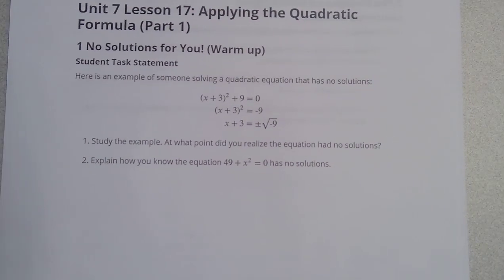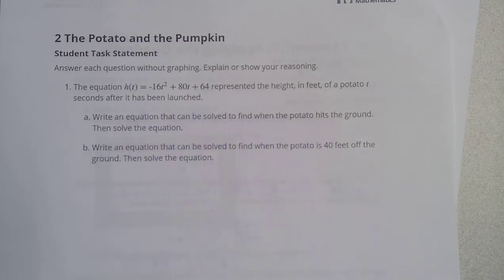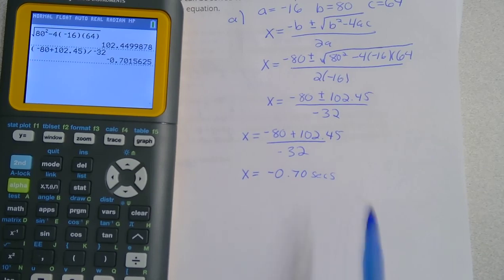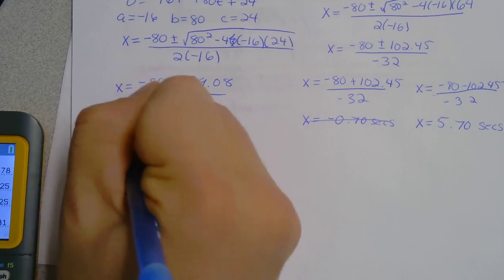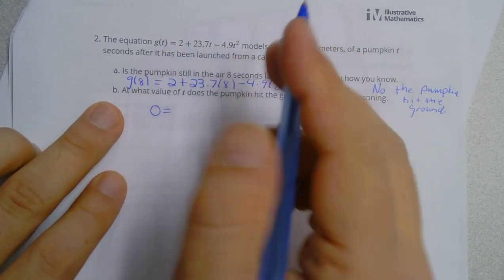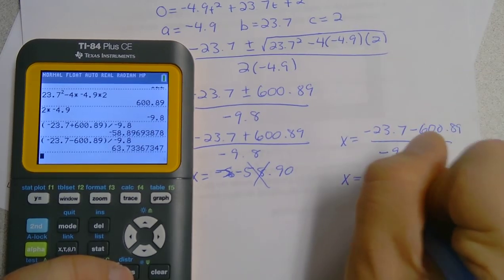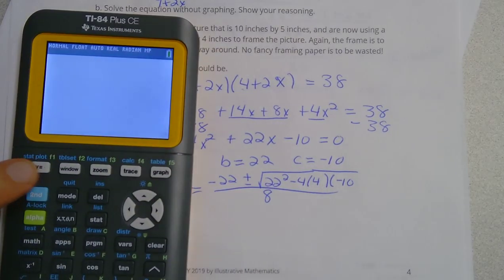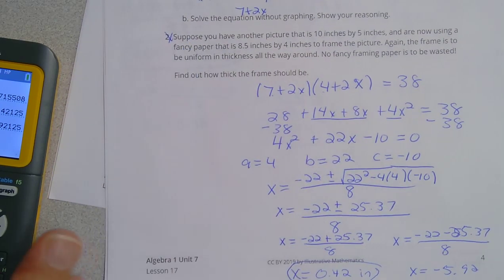Lesson 33 Applying the Quadratic Formula